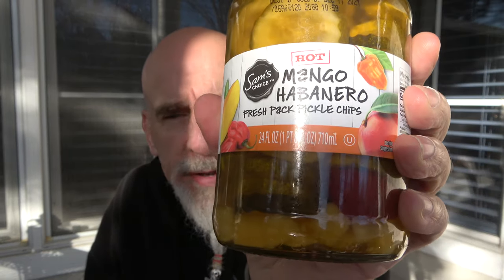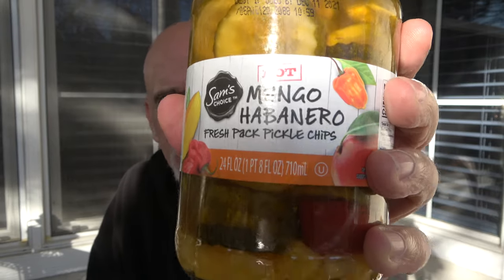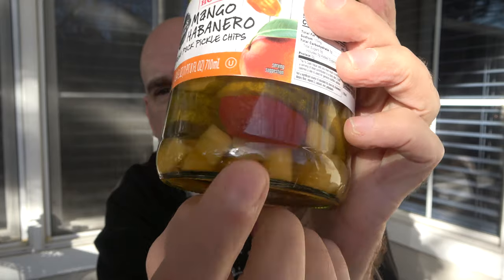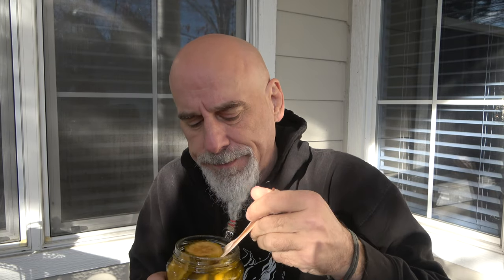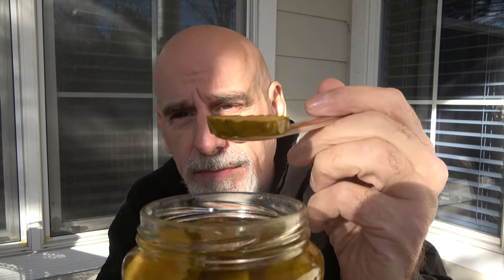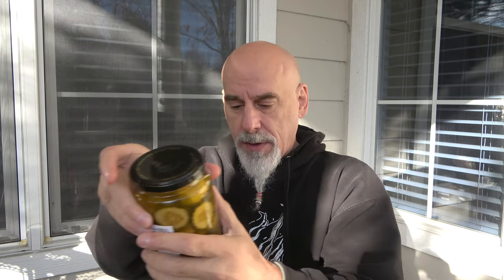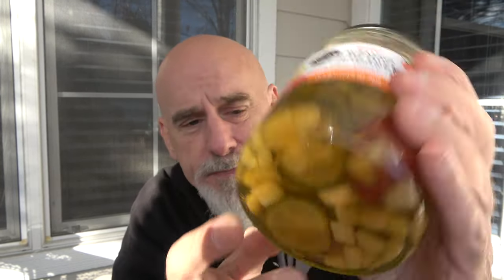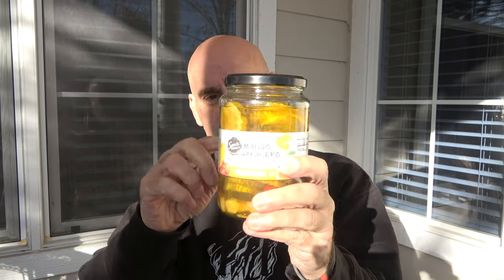Mango Habanero Spicy Pickle Chips from Sam's Choice! Requested by the Scoville Squad!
🔥My Information🔥

👕Merch👕

✔️Products✔️

⚙️Our Gear⚙️